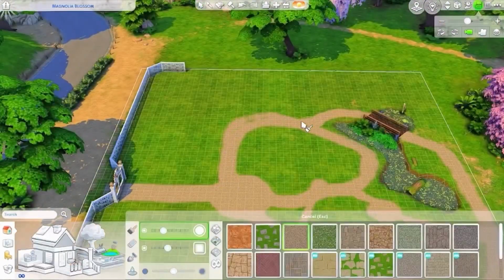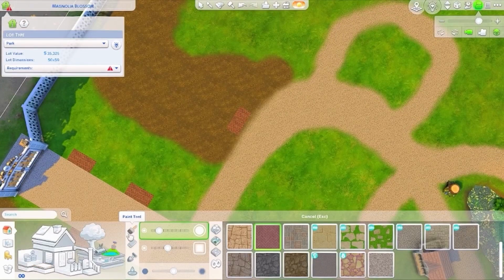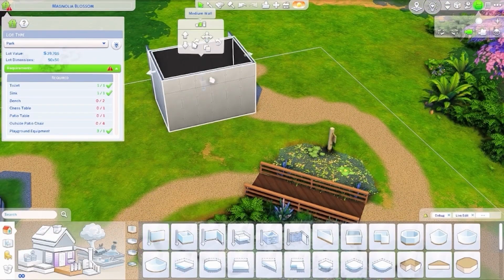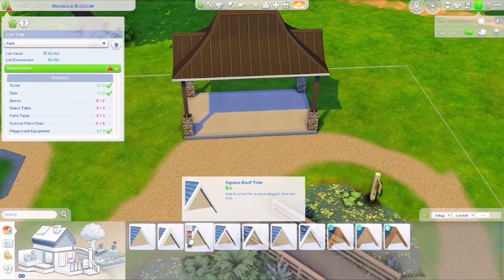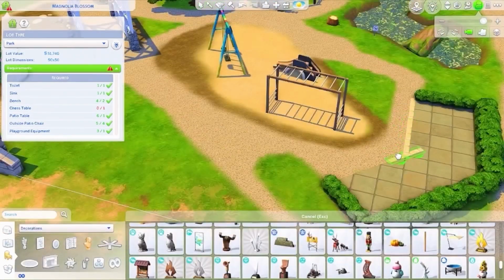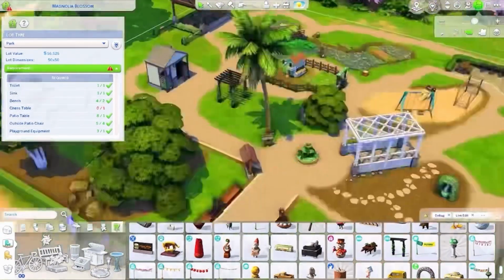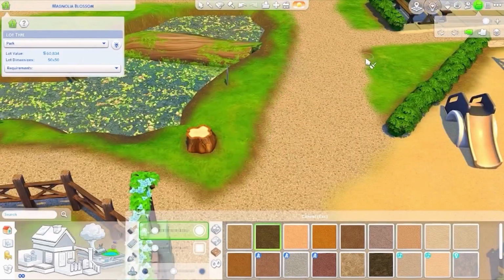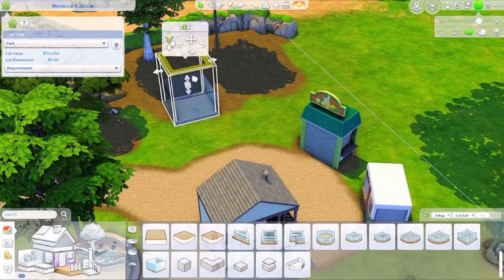Willow Creek Botanical Gardens | The Sims 4 Speed Build | No CC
I built a huge Botanical gardens in White hills ❤️

Screenshots at the end of the video 🤍

Reshade preset I use for screenshots is my own.
Reshade preset I used while building is one I’m currently working on. Hopefully I can release it soon!